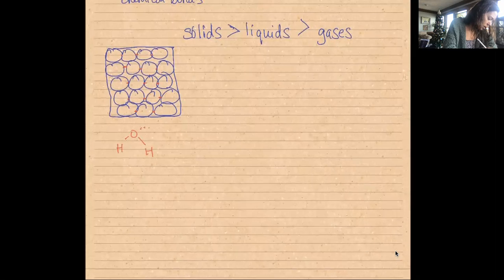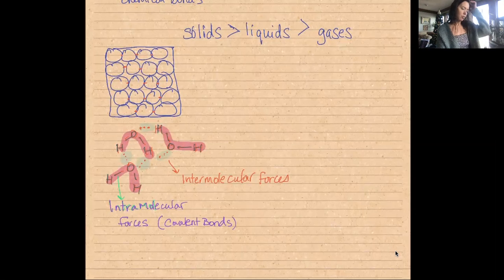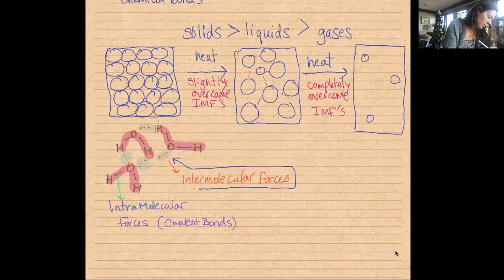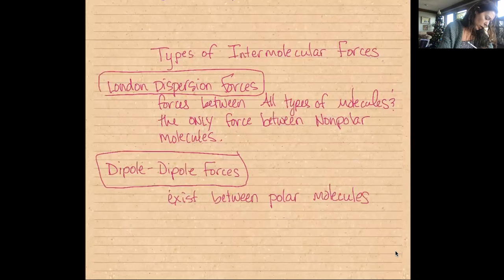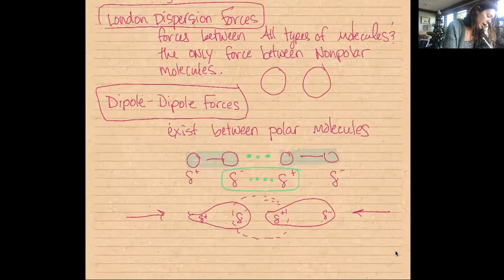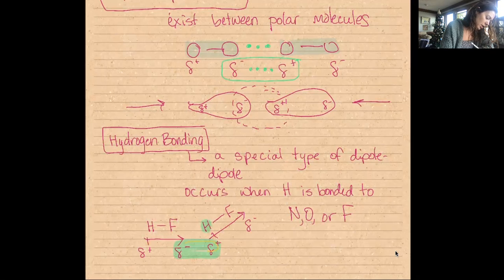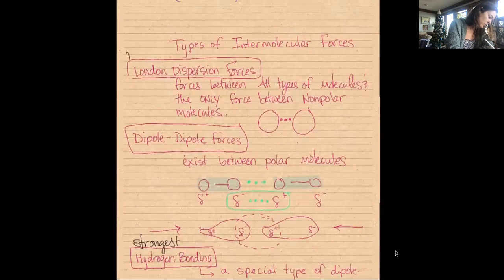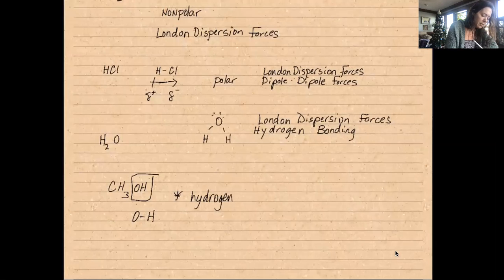gifted chem topic 7 1 Intermolecular Forces